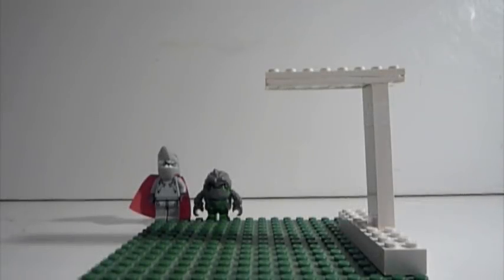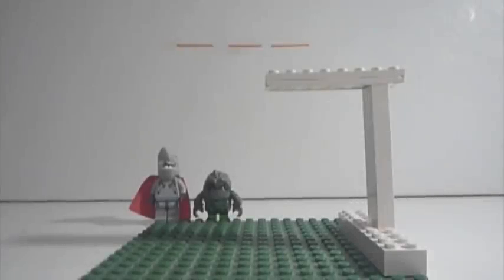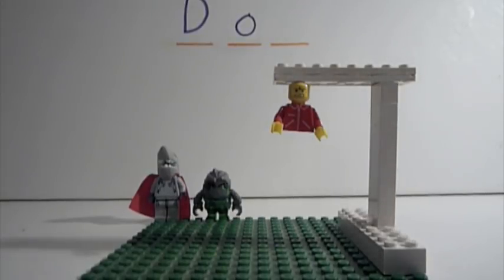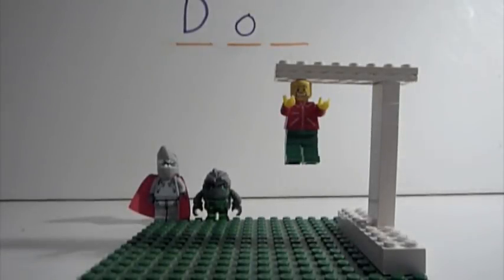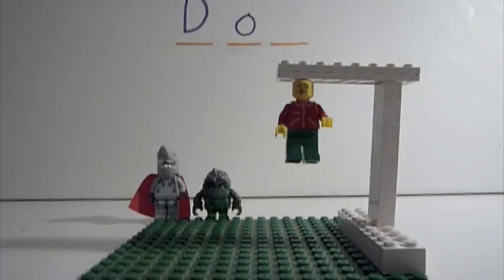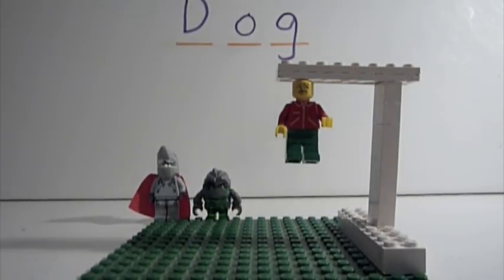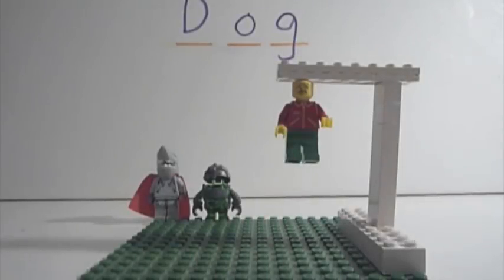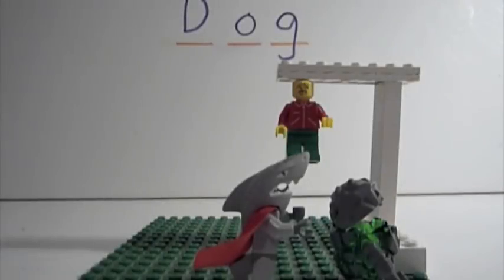Lego Hangman with Rocky and Sharkbite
Lego Hangman